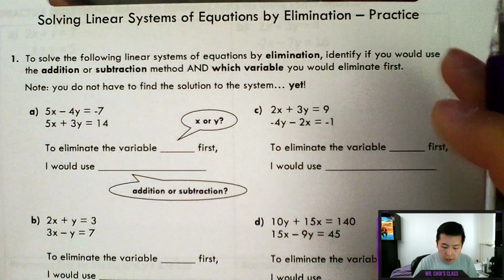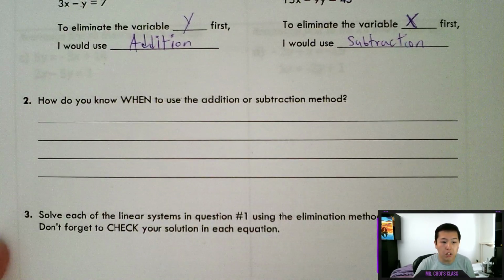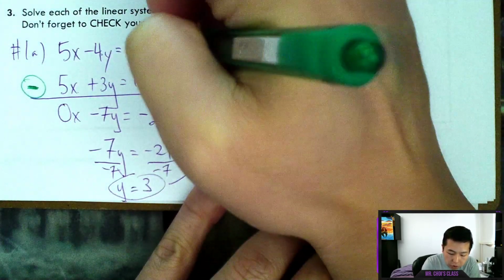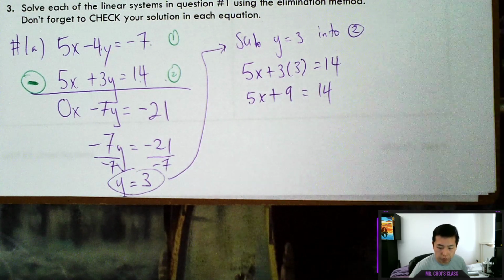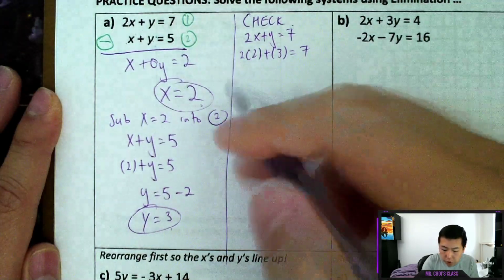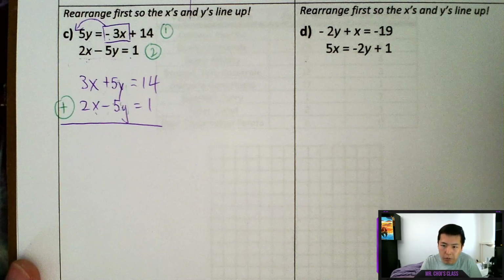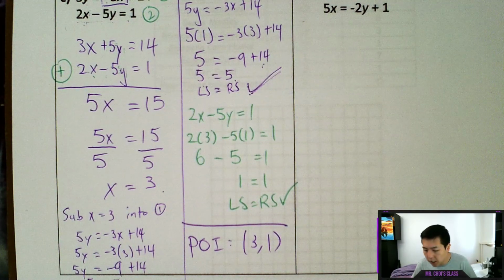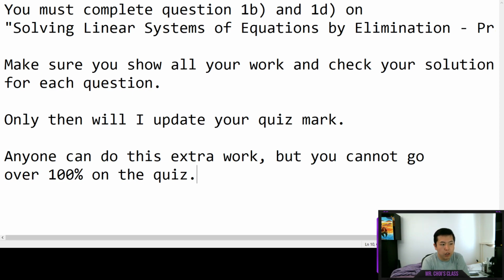Mr Choi's MFM2P April 16th Lesson (Solving by Elimination part 2)